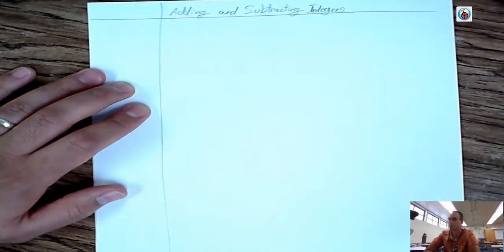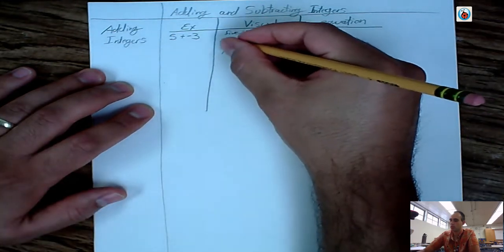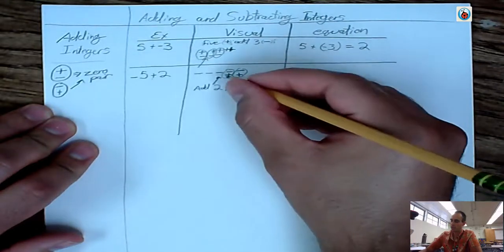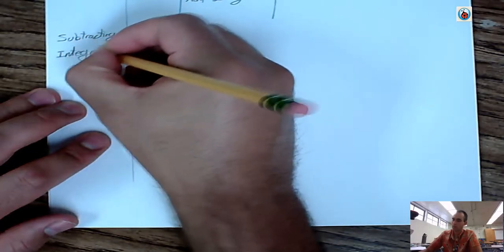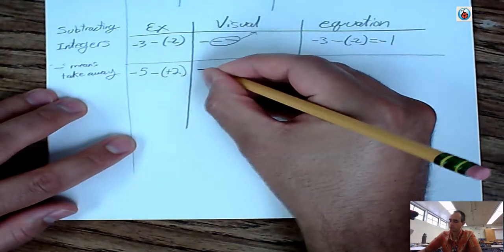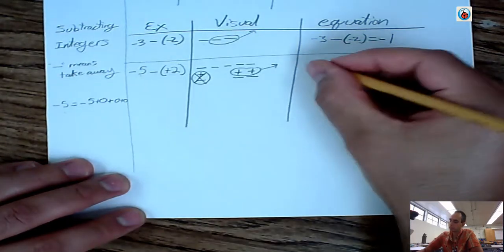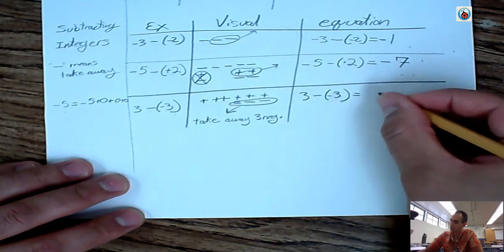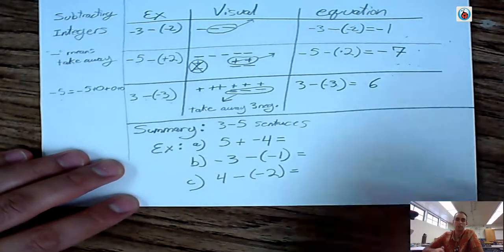Adding and Subtracting Integers Notes